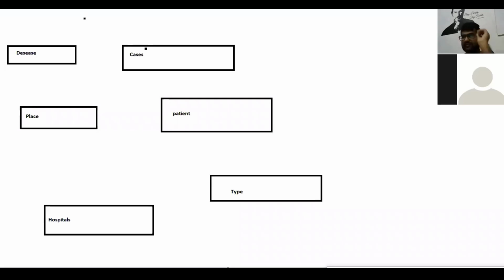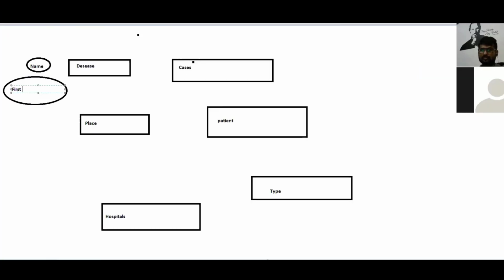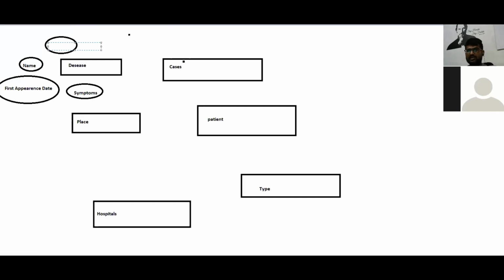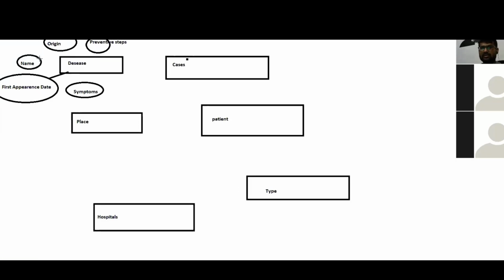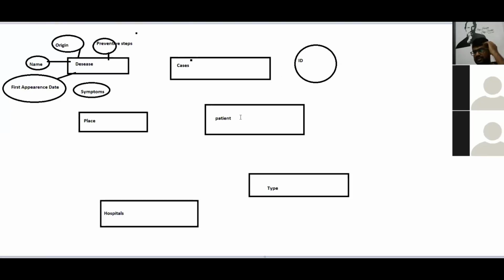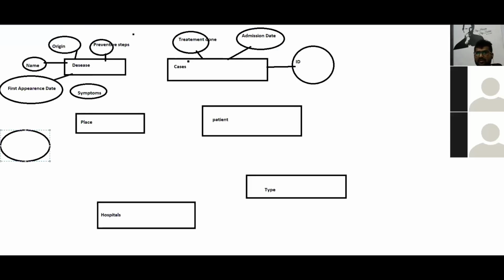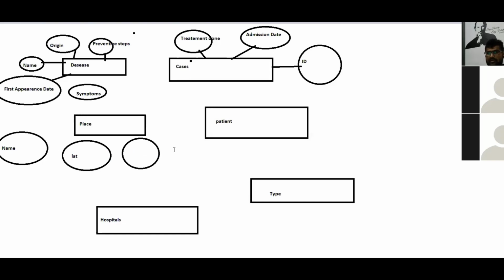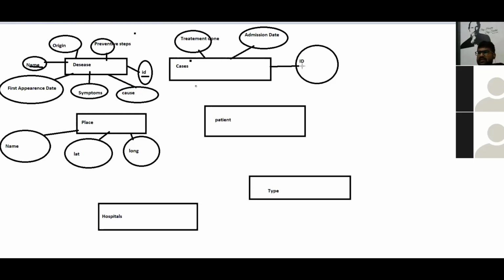Design Corona Virus Database/Database Management Ep-02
In this video, Our CEO omkarachary K will explain to you
what is Database management?
How to read requirement Documents?
Identify the Entities.

Pakka Interview Question for Freshers